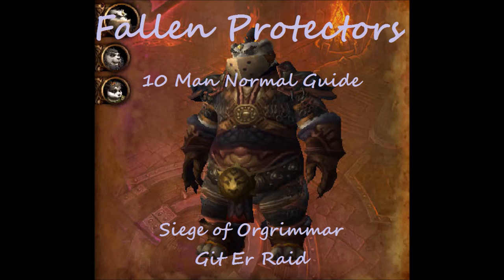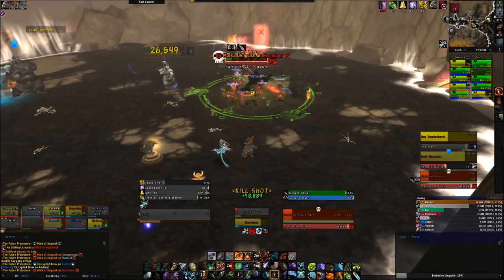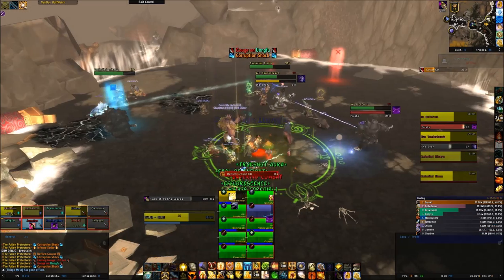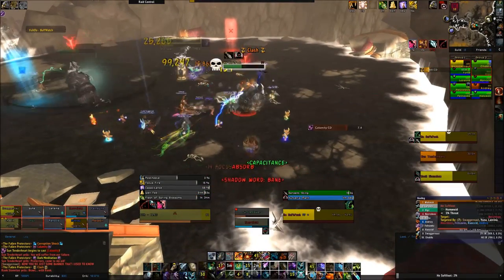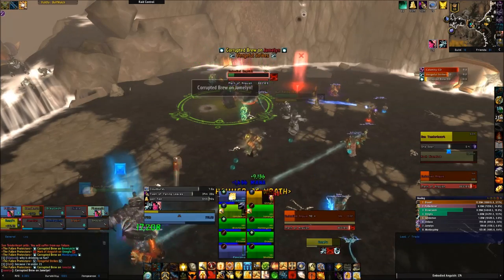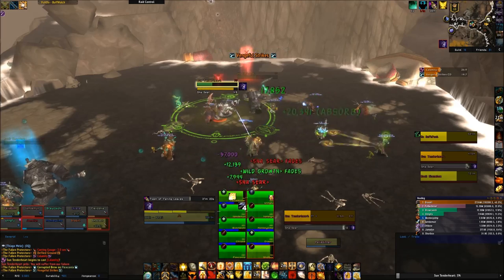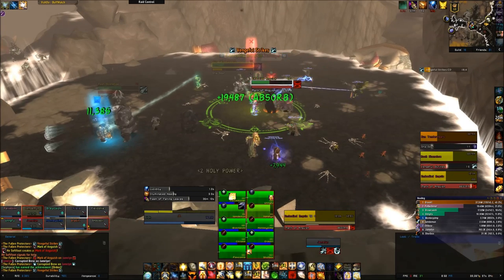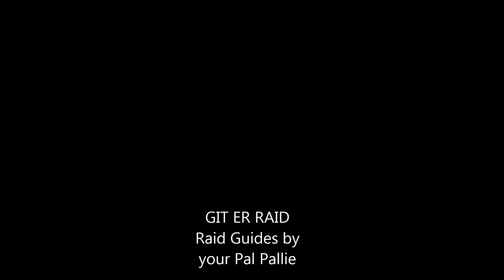Fallen Protectors 10 man guide Siege of Orgrimmar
Fallen Protectors Siege of Orgrimmar 10 man Guide
by Git Er Raid
Hunter and Holy Pally PoV
Chablis and Palliediner of US-Stormreaver

Songs by Chris Zabriskie - The Temperature of the Air on the Bow of the Kaleetan
Chris Zabriskie - Theres Probably No Time
and Broke for Free - Night Owl